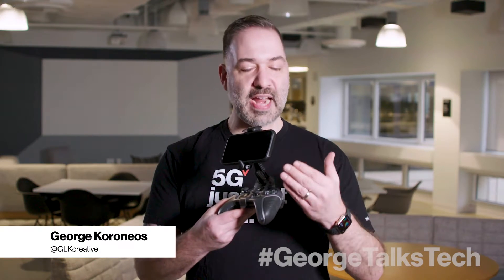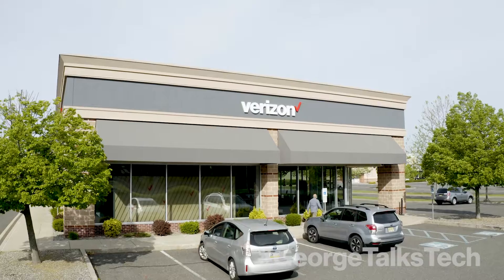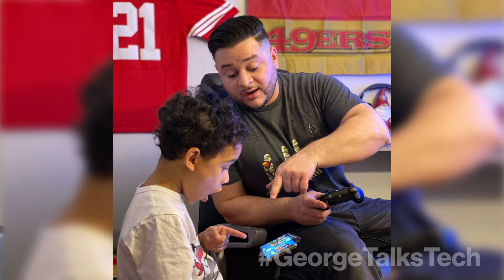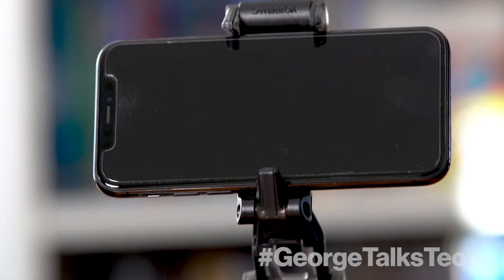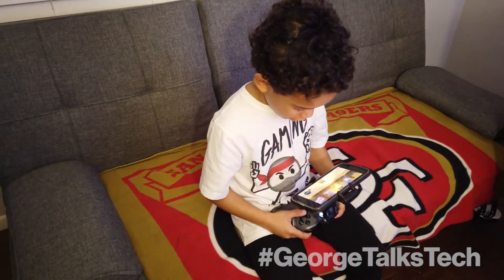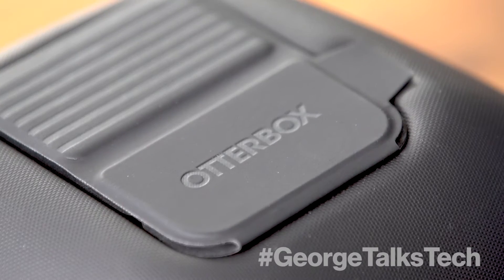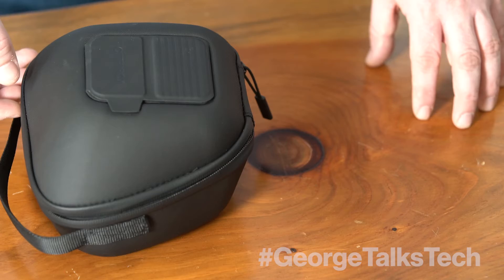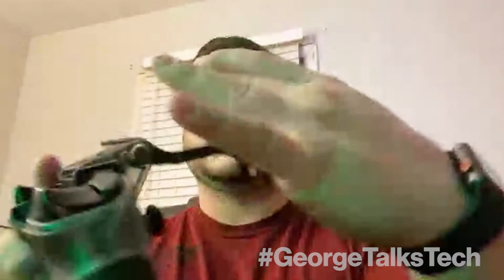First look at the new OtterBox Mobile Gaming Accessories.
OtterBox launched a series of mobile gaming accessories designed to safeguard your controller, support your phone and even provide a fancy case to take everything with you when you’re gaming on the go. Check out the video above for a full review of the OtterBox Mobile Gaming Accessories from Jeff Picado, a hardcore gamer and a Solutions Specialist at Verizon’s Manalapan, NJ store.